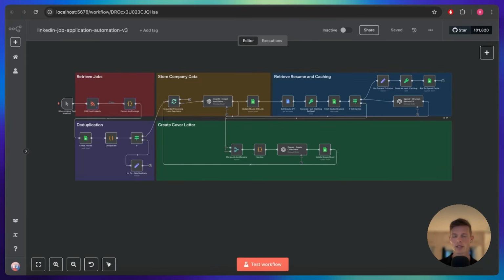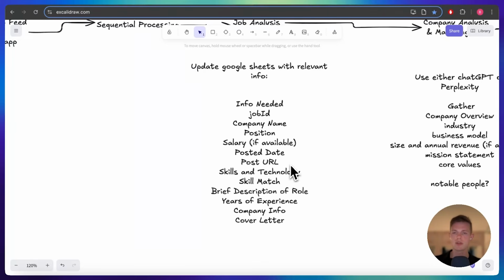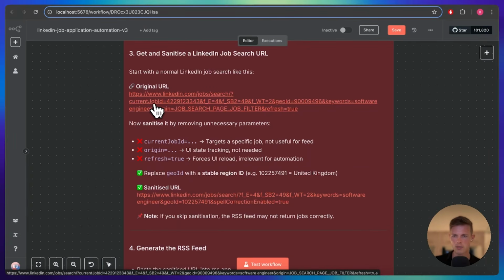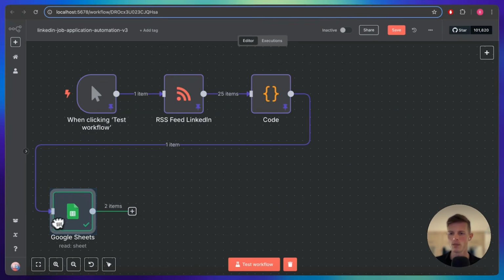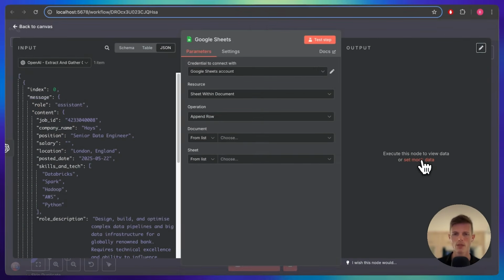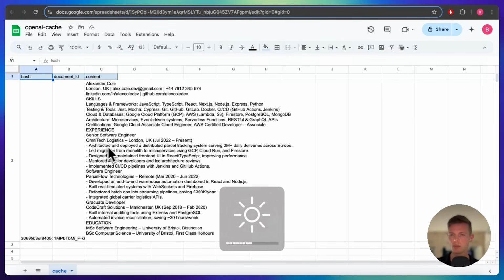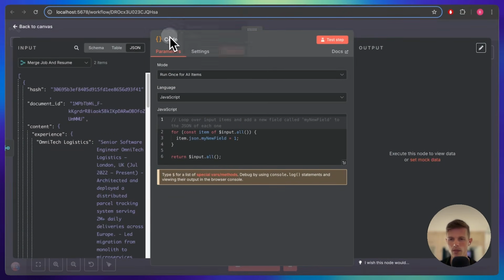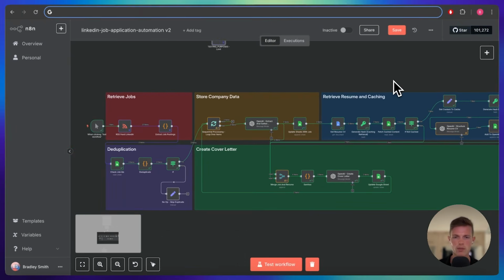I Automated My Entire LinkedIn Job Search with AI and n8n!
Early users will be grandfathered in with full access — FOREVER! This is for a LIMITED TIME ONLY.

👋 Hi I'm Brad, a senior software engineer, AI expert, and founder of AlgoJS.

In this video, I walk through the steps needed to create automate the LinkedIn Job Search Process for any position so that you don’t have to spend countless hours searching through LinkedIn everyday for your next dream position. We cover RSS Feed Generation, Deduplication, Retrieval of Company Information, Optimisation and Caching and Cover Letter Generation.

Timestamps:

00:00 - Intro
00:40 - Run Through
02:10 - High Level Design
06:35 - RSS Feed
10:15 - Deduplication
12:20 - Extract And Store Company Data
16:40 - Caching
23:11 - Merge And Generate Cover Letter
27:10 - Testing Purposes
27:30 - Wrap Up